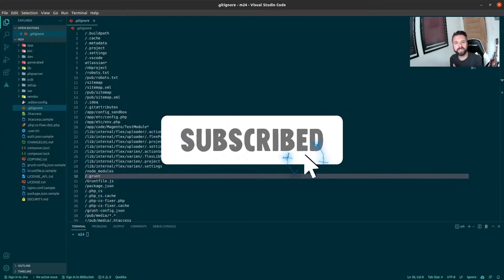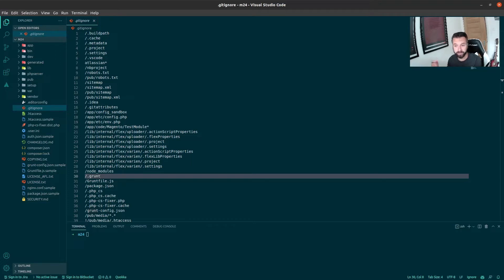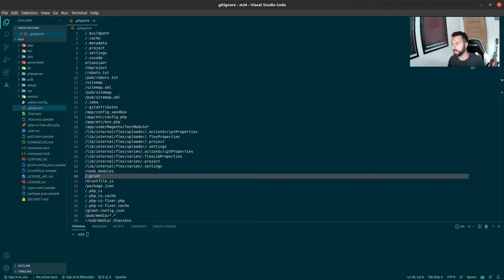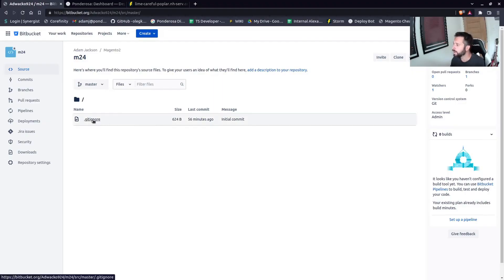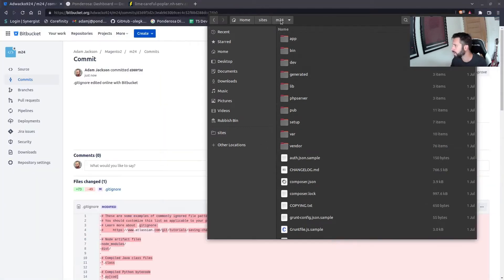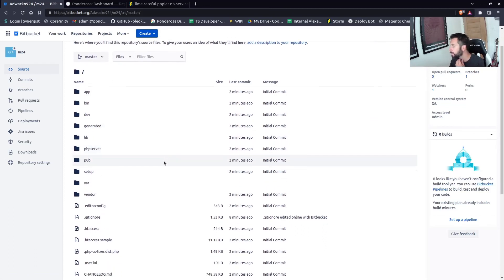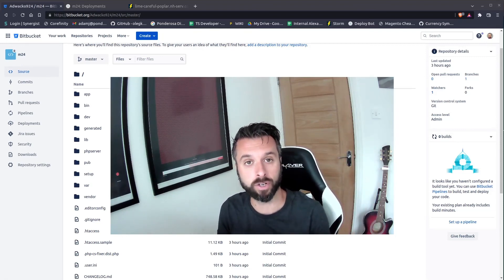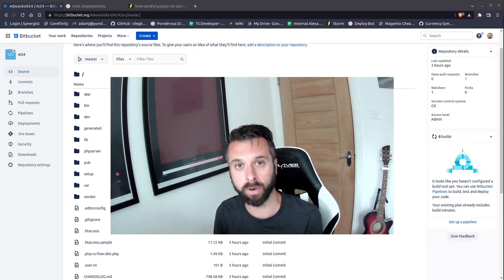Magento 2 deployment pipeline bitbucket repo tutorial for beginners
A good magento 2 deployment process starts with a REPO. Build a Magento 2 deployment pipeline part one. Setting up a repo for Magento 2

Using bit bucket I demonstrate some best practices and take you through the things you need to know. In this video learn Setup a Magento 2 deployment Repo using Bitbucket